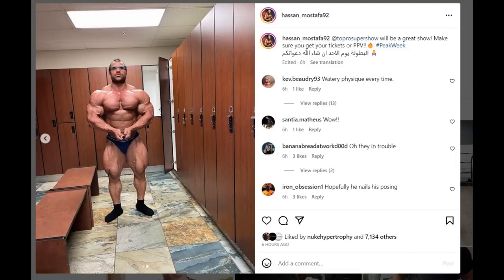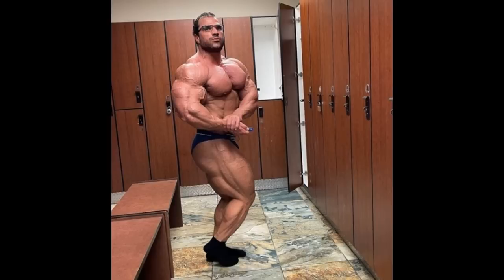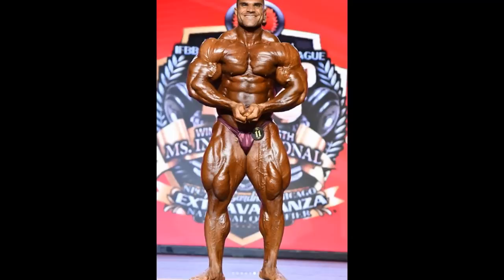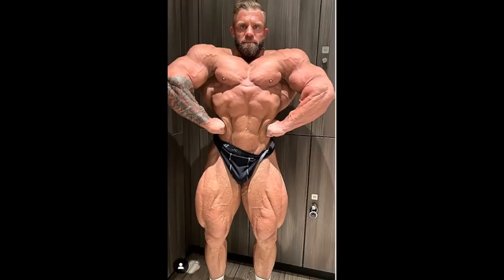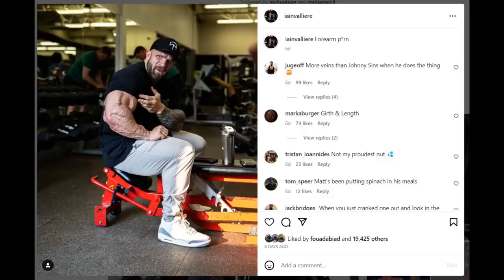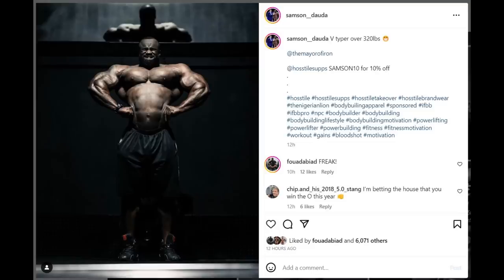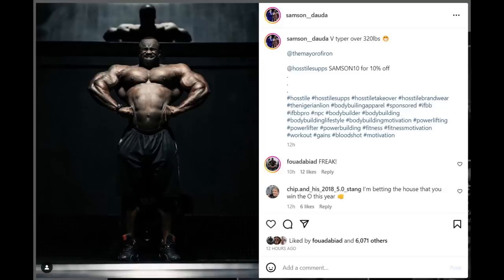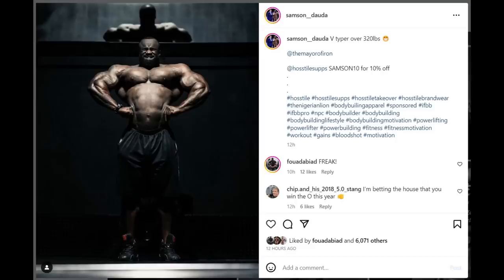The Real Reason Why Samson Grows So Fast + Iain Valliere At His Best Ever? + Can Hassan Win Toronto?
TIMESTAMPS
00:00 - Intro
00:16 - Can Hassan Win Toronto?
04:50 - Iain Valliere At His Best Ever?
09:35 - The Real Reason Why Samson Grows So Fast